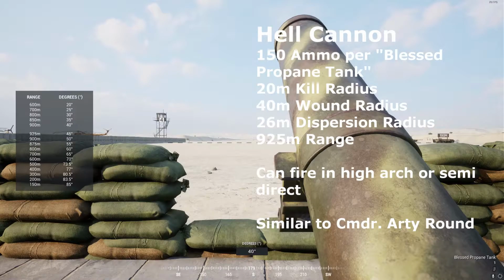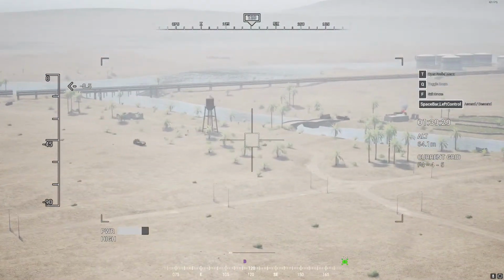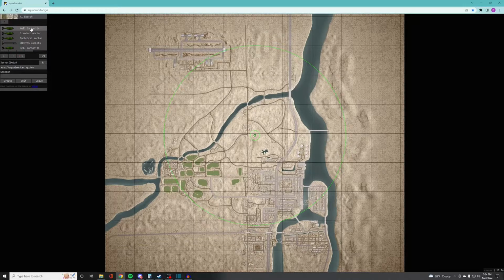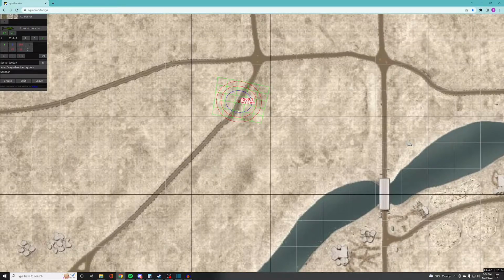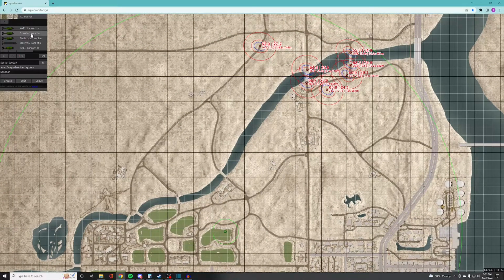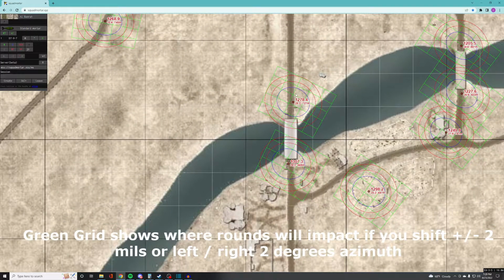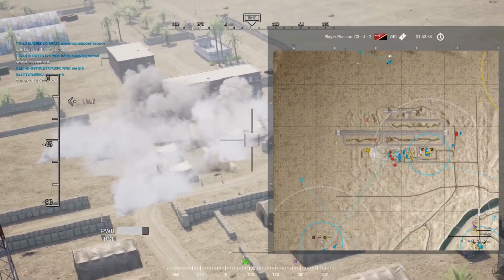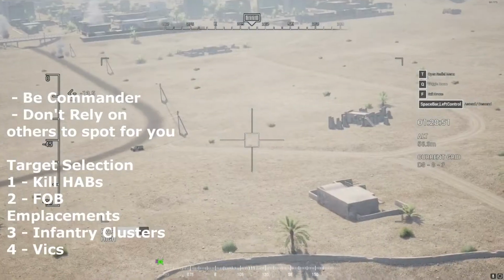Squad Mortar and Hell Cannon Squad Leading Guide - Hit your Shots!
In v3.0 in Squad the Hell Cannon and Mortar are a massive integral part of the meta game, especially in invasion. It can be incredibly difficult to breach an objective without mortar or hell cannon support. This video will walk you through best practices in setting up your squad and using squadmortar.xyz to accurately hit your shots.

You can start to easily drop 40+ kills a game by implementing these tactics in Squad. Get out there and have fun.